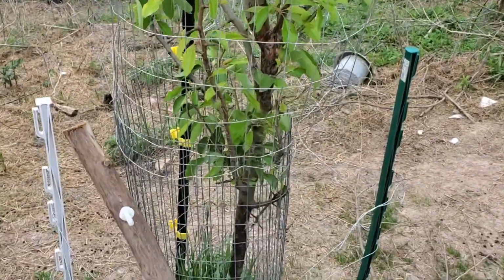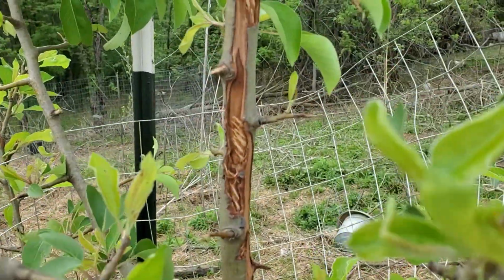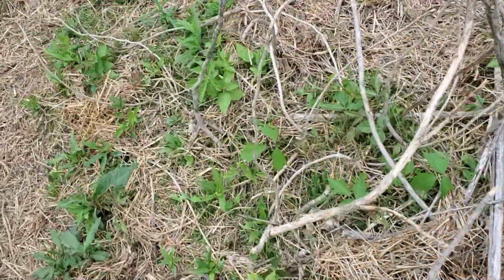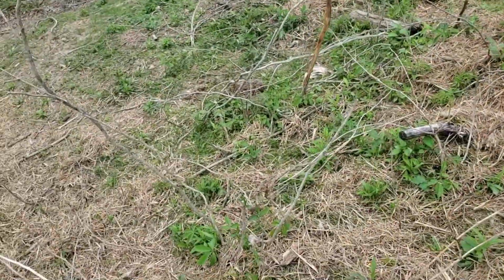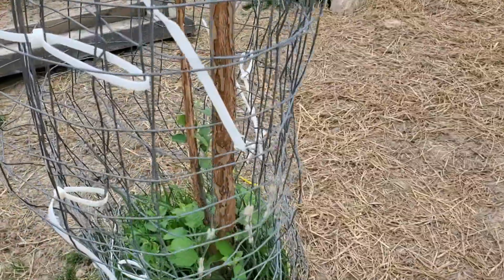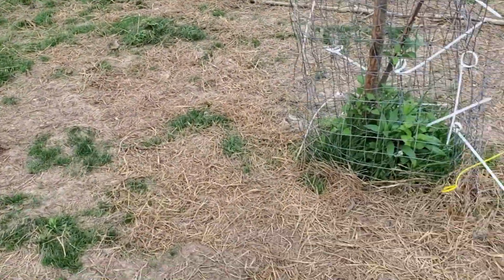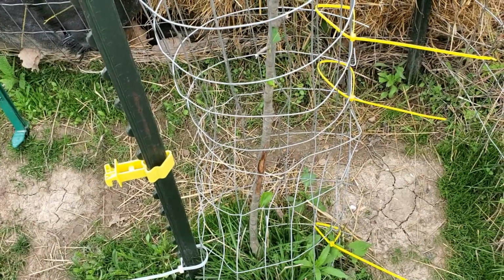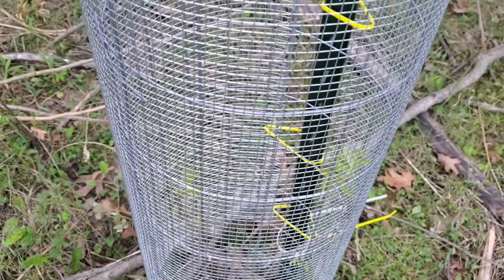How to protect fruit trees from Sheep and Goats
My personal saga of Fruit trees vs ruminants! (Episode II)
7:09 - Skip to Hardware cloth solution

Pears:
Moonglow
Seckel
Kieffer
Blake's Pride

Apple:
Winesap